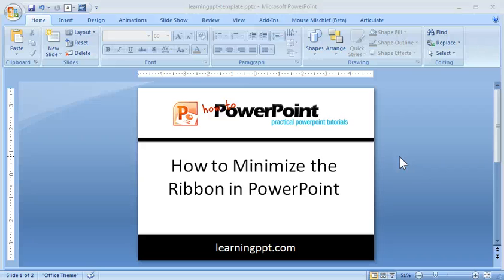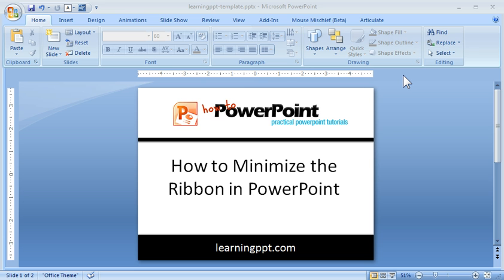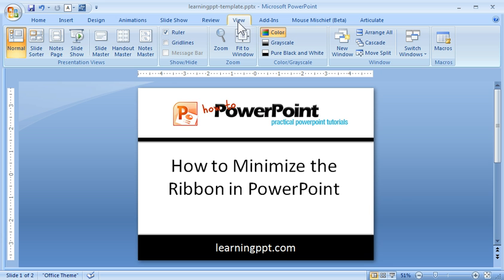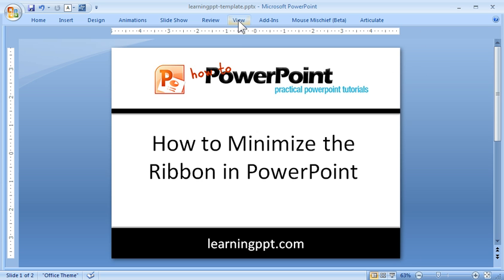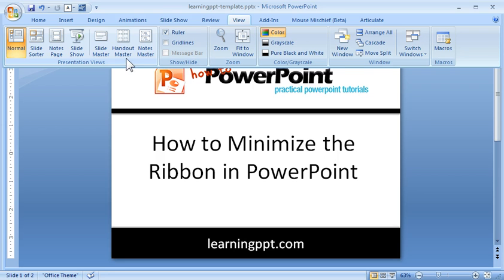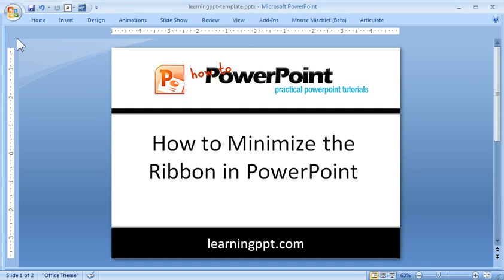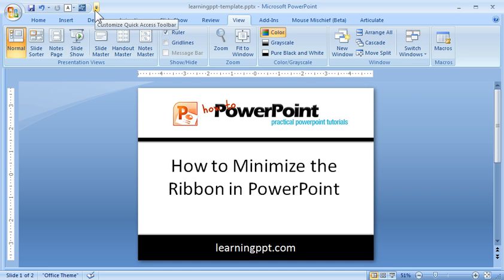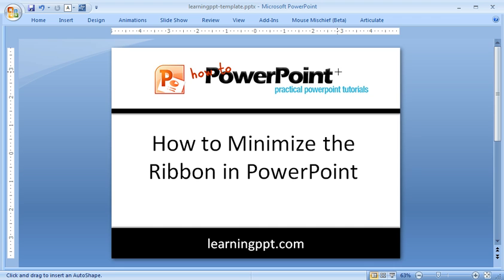How to minimize the ribbon toolbar in PowerPoint.